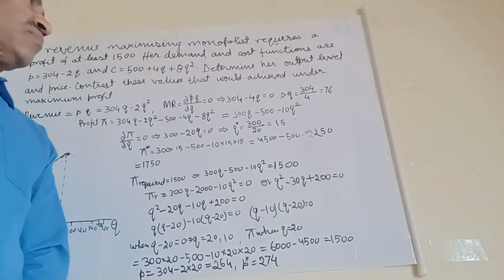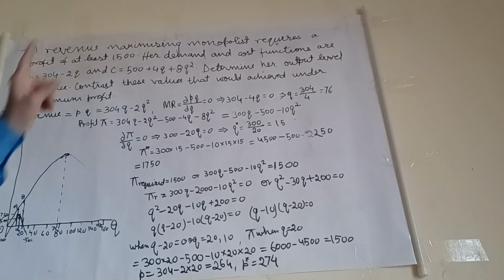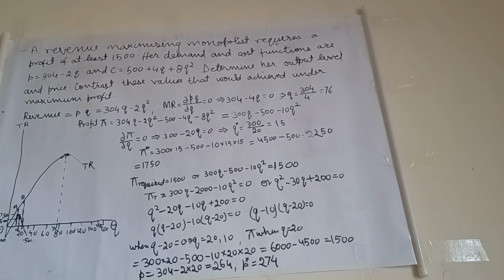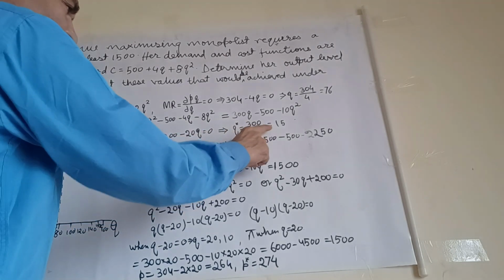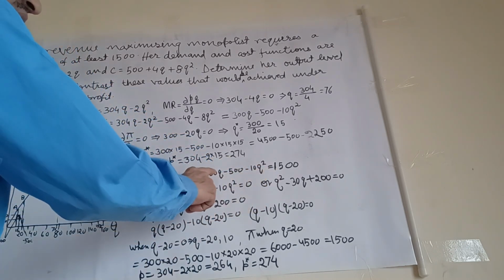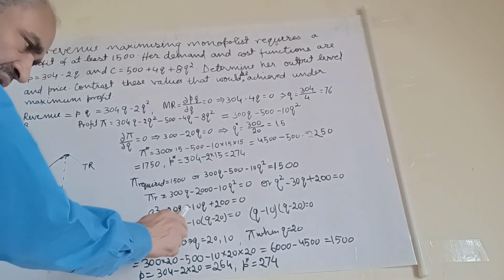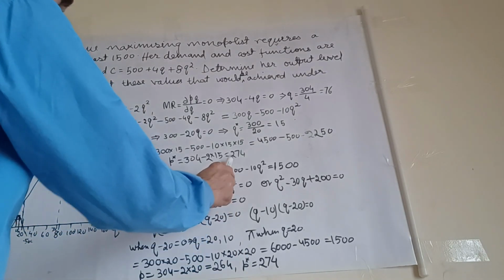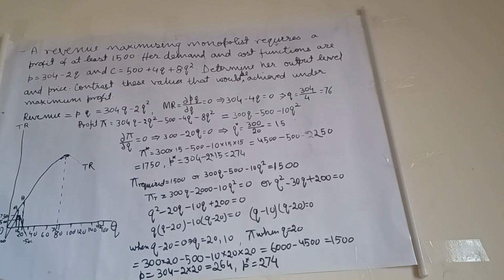Econ Math Monopoly ST 1500 profit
This is for GATE, UGC Exams. Question related to Monopoly Revenue Maximization subject to 1500vprofits.